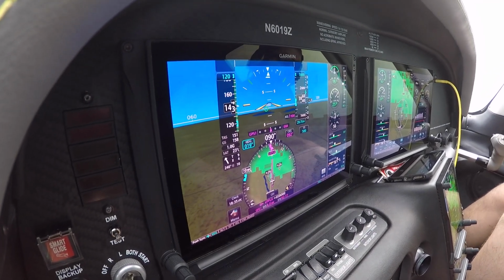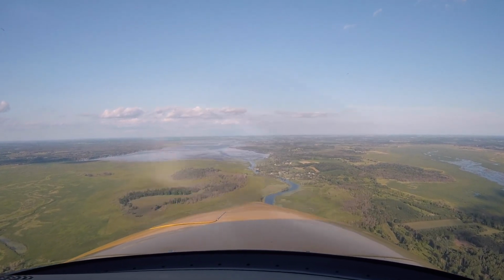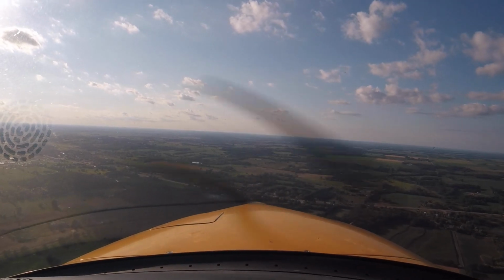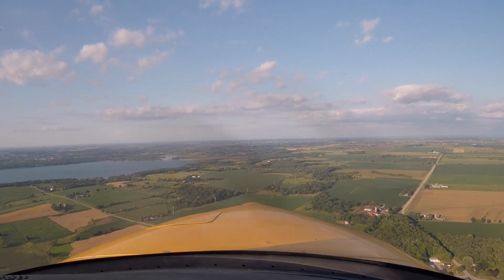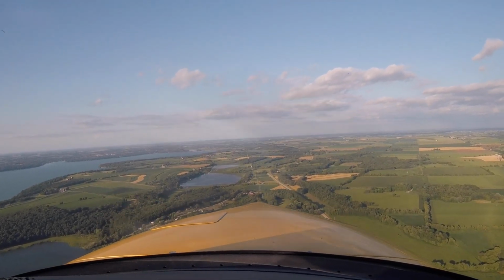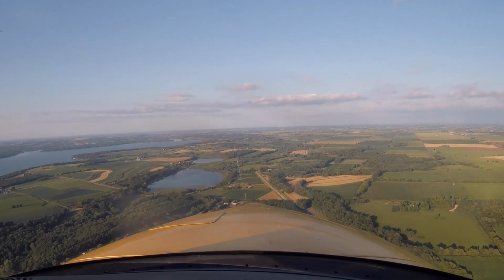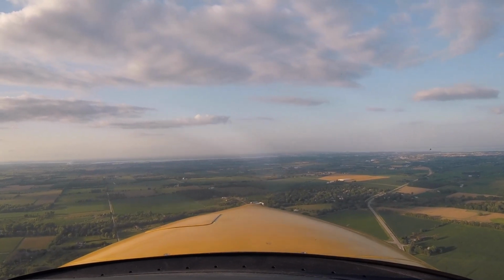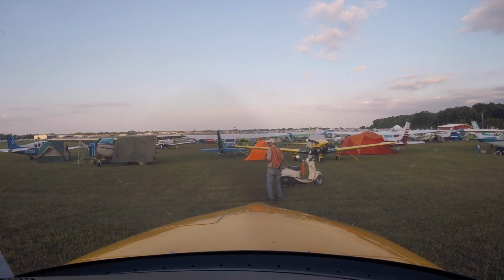Oshkosh Airventure 2023: Two attempts at the Fisk Arrival (full video)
Long video including 2 attempts at the Fisk Arrival, lots and lots of holding, and finally a landing at OSH23. Fast forward to the end, or to Ripon at 58:28, to skip the holding and see only the final portion of the arrival and landing.

00:00 Start of first arrival
02:36 Fisk arrival shuts down
02:57 Decision to divert to Dells
04:59 Start of second attempt 4 hours later
06:40 Getting ready for holding
16:43 Holding at Green Lake
53:41 Leaving the hold!
58:28 Ripon
1:01:58 Pickett
1:04:26 Fisk
1:09:48 Base to final
1:10:26 Landing
1:11:10 Long taxi and shutdown